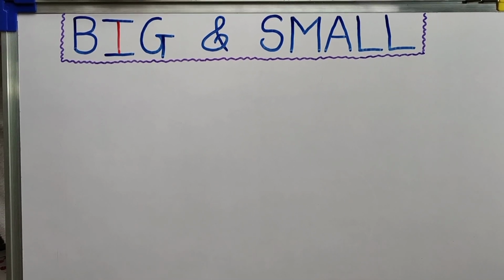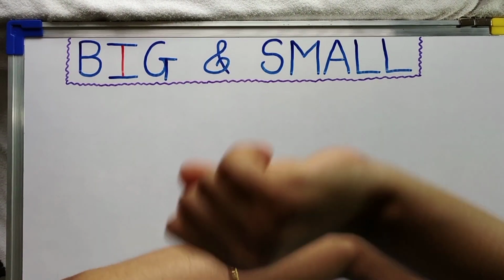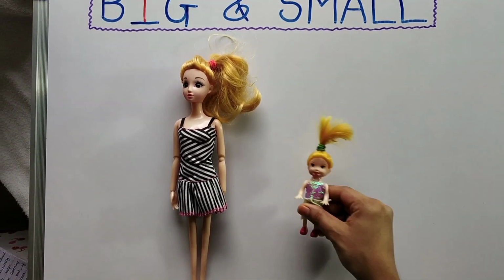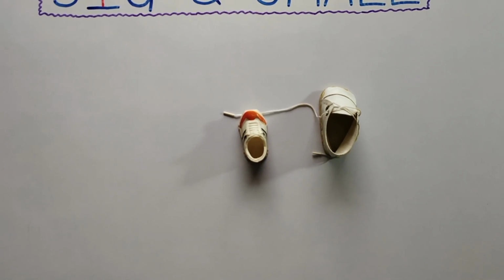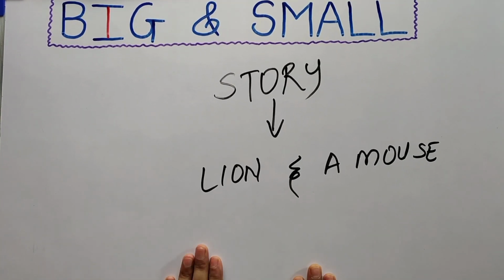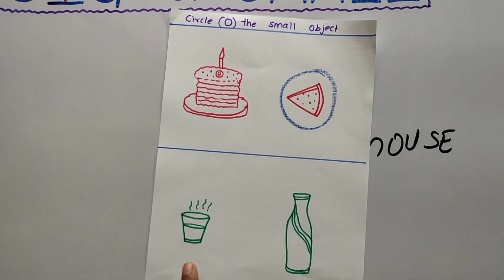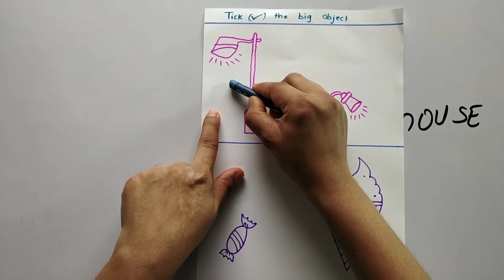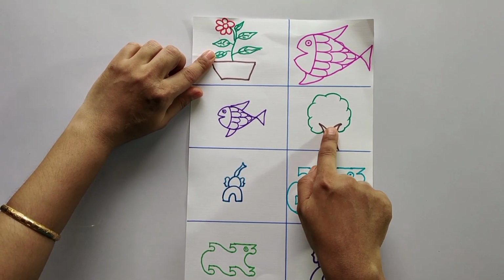BIG & SMALL CONCEPT/FOR PRESCHOOL,NURSERY & KINDERGARTEN/VISUAL, AUDITORY WAYS/WORKSHEETS/RUPA SARAF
BY THE TIME OUR CHILDREN ENTER KINDERGARTEN THEY SHOULD BE AWARE WITH THE CONCEPT OF BIG & SMALL.
SO, IN THIS VIDEO WE HAVE SHOWN DIFFERENT WAYS OF INTRODUCING THIS CONCEPT TO  PRESCHOOLER & NURSERY CHILDREN. THEY ARE -

~ LEARNING SONGS - ROLLY POLLY
~ COMPARING OBJECTS - TOYS
~ NARRATING A STORY - LION & THE MOUSE
~ SOLVING WORKSHEETS
1. Circle the small object
2. Tick the big object
3. Match the small object to the big object

We have covered visual, auditory and concrete ways of introducing the concept of "BIG & SMALL" which will help children build their concentration, listening skills, fine motor skills & will also help them in differentiating between a big object & a small object.

So, do watch the video till the end for better understanding of the concept.